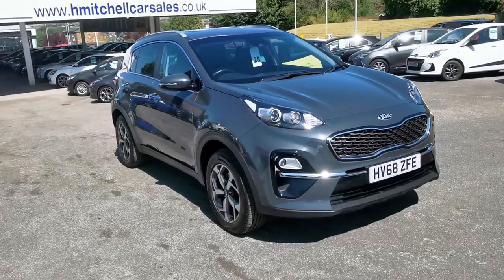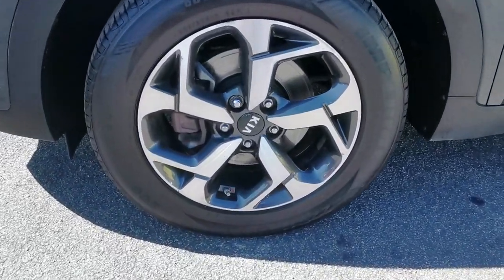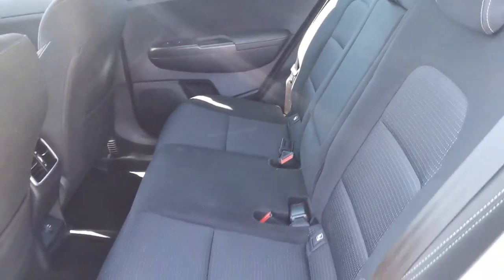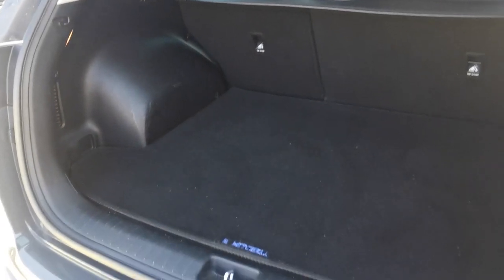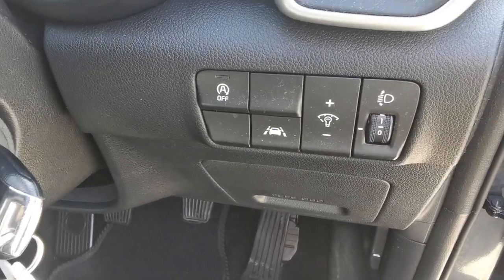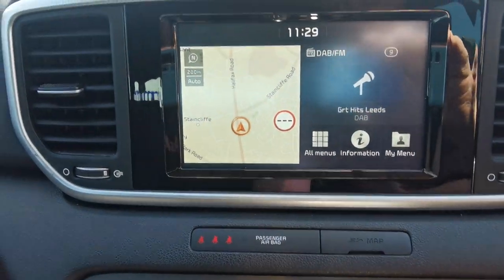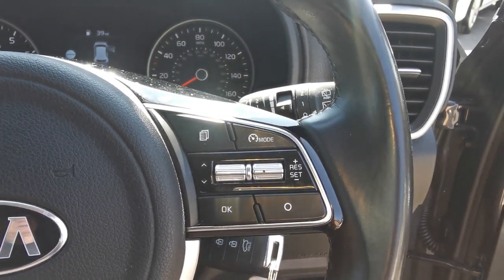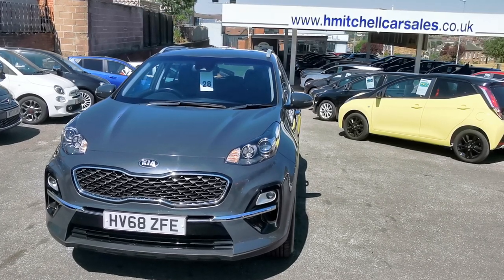KIA SPORTAGE 1.6 2 ISG 5d 131 BHP - Est 1977 Family Run -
SUPPLIED WITH - KIA WARRANTY UNTIL 09/11/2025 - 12 MONTHS MOT - 2 KEYS - A MAJOR SERVICE - TAILORED CAR MATS A FAMILY RUN BUSINESS SINCE 1977 -

7" Media - SAT NAV - DAB - Apple Play - , Cruise Control with Speed Limiter, Headlights - High Beam Assist - HBA, Reversing Camera & Rear Park Sensors, Heated Front and Outer Rear Seats 17in Alloy Wheels, All-Round Electric Windows with Drivers Auto Up-Down Function, Black Side Sill and Wheel Arch Body Mouldings, Body Coloured Door Mirrors, Body Coloured Exterior Door Handles with Chrome Insert, Chrome Front Grille Surround, Chrome Window Surrounds, Drivers Wide View Door Mirror, Electrically Folding-Adjustable and Heated Door Mirrors with LED Indicators, High Gloss Black Diamond Mesh Radiator Grille, Locking Wheel Nuts, Privacy Glass - Rear Windows and Tailgate, Rear Spoiler, Roof Rails, TMK - Tyre Mobility Kit, Tinted Glass, 3 x Passenger Assist Grips, 60-40 Split Folding Rear Seats, All-Round Height Adjustable Headrests, Auto Dimming Rear-View Mirror, Centre Cabin Light, Centre Console Storage Box, Coat Hooks - Rear, Cupholders in Rear Armrest, Driver and Passenger Sunvisors with Vanity Mirror and Illumination, Drivers Seat Height Adjuster, Drivers Seat Power Lumbar Support, Dual Automatic Air Conditioning, Front Cabin LED Map Light with Sunglasses Case, Front Door Courtesy Reflectors, Front Seatback Pockets, Front and Rear Centre Armrests, Front and Rear Door Storage, Glovebox with Illumination, Head Rests - Front Active, Heated Front and Outer Rear Seats, Ignition Keyhole Illumination, Leather Trimmed Door Armrests, Leather Trimmed Gearshift, Light Grey Headlining, Luggage Area Light, Luggage Area Load Cover, Luggage Net Hooks, Metallic Finish Centre Fascia Trim, Rain Sensing Front Wipers, Rear Ventilation Duct, Satin Chrome Interior Door Handles, Steering Wheel - Leather, Steering Wheel Mounted Audio Controls, Tilt and Telescopic Steering Wheel Adjustment, Dark Penta Metal, 12V Power Sockets - Front and Rear Consoles, 3.5in Supervision Monochrome Cluster Display, 6-Speaker System, 7" Media - SAT NAV - DAB - Apple Play - Android Auto, Apple CarPlay and Android Auto, Automatic Headlight Control, Bi-Function Halogen Headlights, Bluetooth with Voice Recognition and Music Streaming, Cruise Control with Speed Limiter, DAB Radio with MP3 Compatibility, Gear Shift Indicator, Headlights - High Beam Assist - HBA, Kia Connected Services Featuring TomTom - Traffic - Speed Cameras - Local Search and Weather Updates, LED Daytime Running Lights, Manual Headlight Levelling Device, Power Steering, Projection Front Fog Lights, Rear Parking Sensors, Reversing Camera & Rear Park Sensors, Shark Fin Antenna, Trip Computer - Distance - Fuel Consumption - Average Speed, Tyre Pressure Monitoring System - TPMS, USB and AUX Ports for Connection of an Audio Media Device - iPod - Memory Stick, Welcome and Follow-Me-Home Light Functionality, Windscreen Washer Level Warning, Advanced Anti-Theft System including Immobiliser and Alarm, All-Round 3-Point Seatbelts, Anti-Lock Braking System - ABS with Electronic Brakeforce Distribution - EBD, Child Safety Rear Door Locks, Door Deadlocks, Electronic Stability Control - ESC - with Downhill Brake Control - DBC, Emergency Stop Signalling - ESS, Front Passenger Airbag Cut Off Switch, Front Seatbelt Height Adjusters, Hill-Start Assist Control - HAC, ISOFIX Child Seat Top Tethers and Anchor Fixings, Impact Sensing Auto Door Unlocking, Interior Door Lock-Unlock Function, Lane Keep Assist System - LKAS, Remote Central Door Locking with Fold-Away Key, Speed Limit Information Function - SLIF, Speed Sensing Auto Door Locking, TSA - Trailer Stability Assist, Twin Curtain Airbags with Roll-Over Sensor, Twin Front Airbags, Twin Side Airbags - Front, Visible Vehicle Identification Number - VIN